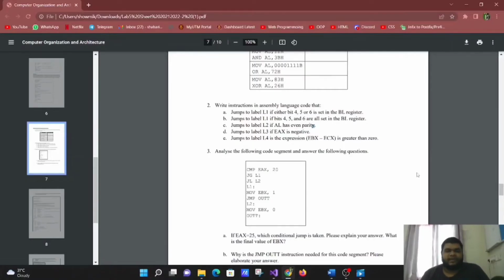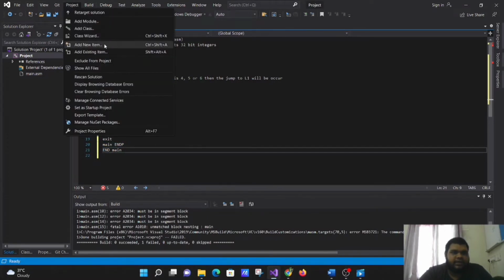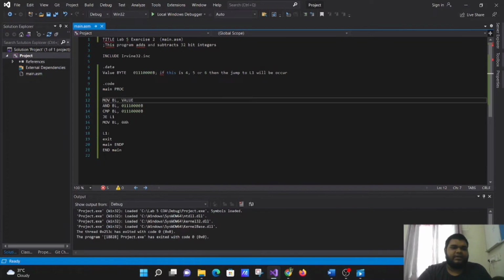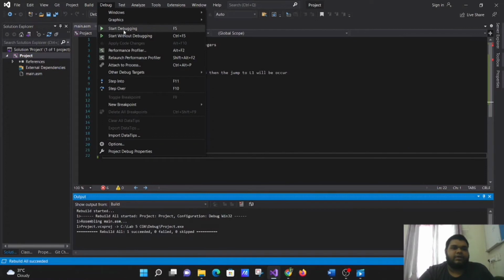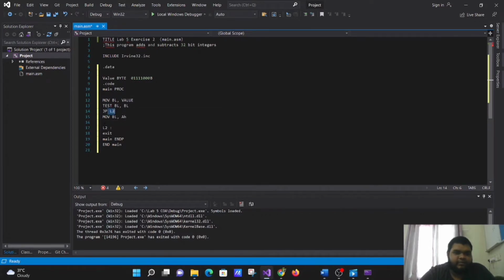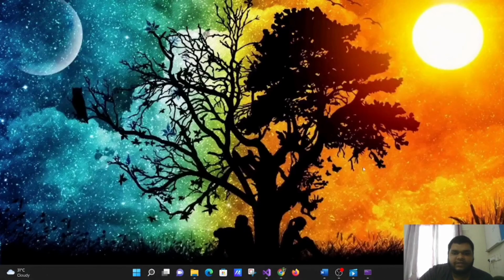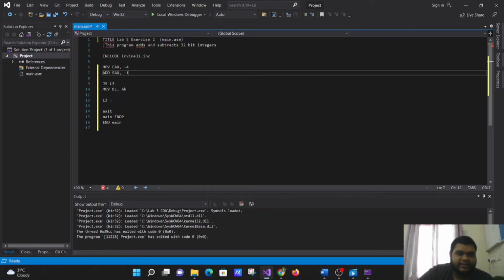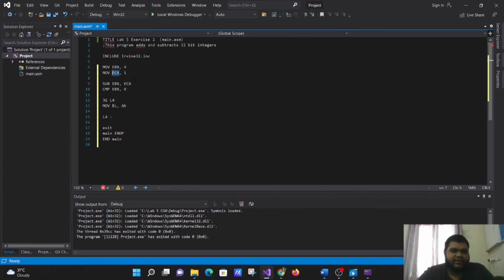COA group 7 Section 6| LAB-5